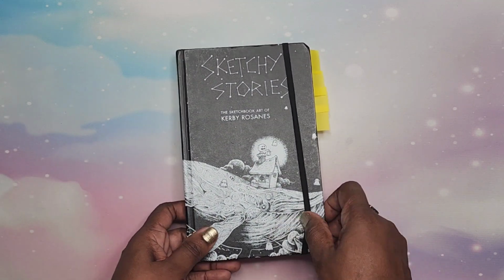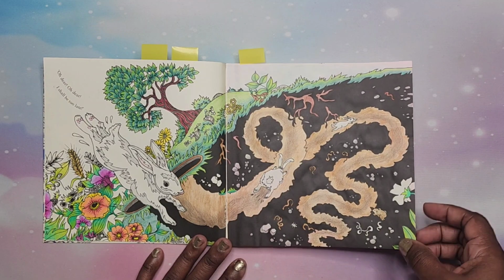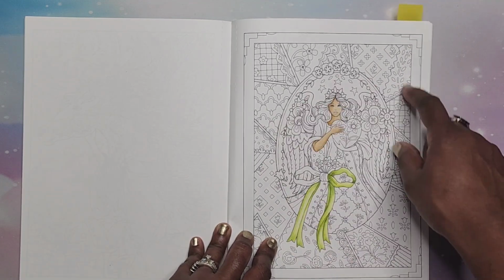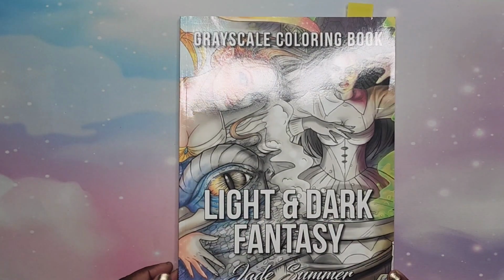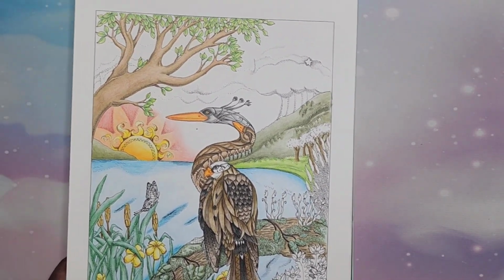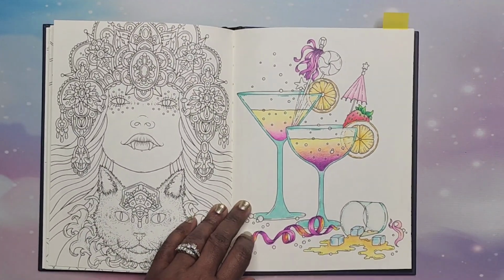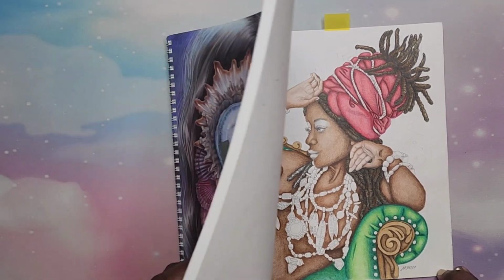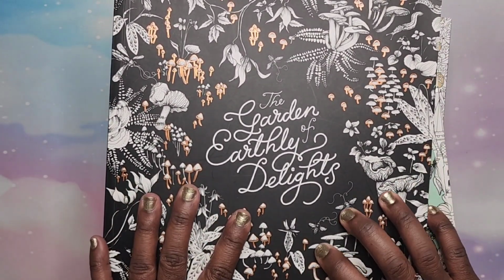WOW!! 30 Adult Coloring Books With WIP'S!!😲 Why?!?! 😫Let's Check Them Out!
Hey Beautiful People!!! This is a video of all of my WIP'S in 30 adult coloring books. Let's check them out and see why they're WIP'S!!

Sketchy Stories

Animal Kingdom

Escape to Wonderland

Color Me Christmas

Color Some Cuteness

Jash Lee Fantasy Collection

Beautiful Angels

Doodles in Outer Space

Country Christmas

Light & Dark Fantasy Grayscale

Maui Mermaids

Secret Garden

Chompy Fluff Monsters

Color Me Your Way Animals A-Z

The Wandering City

Spirit Animals

Garden of Earthly Delights

Midnight Masquerade

Worlds of Wonder

Mythic World

Pop Manga Dragons